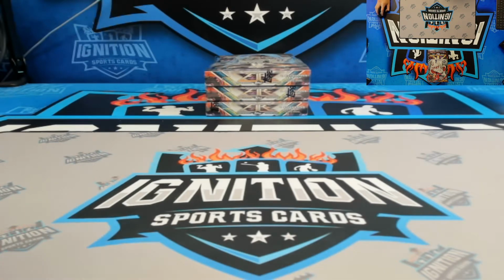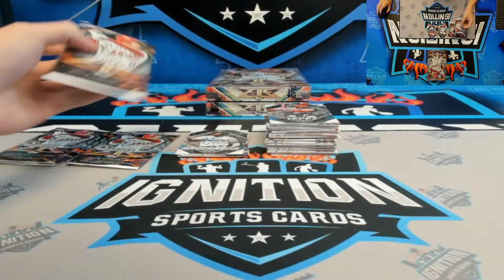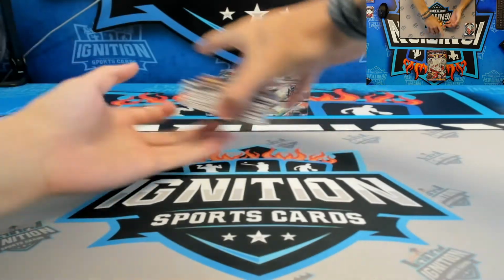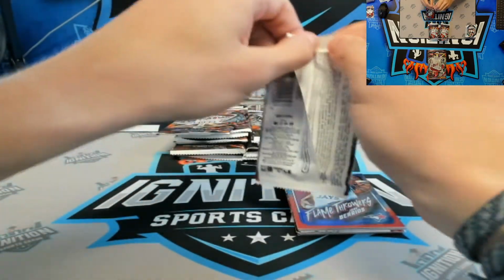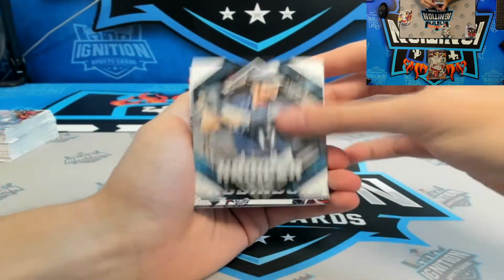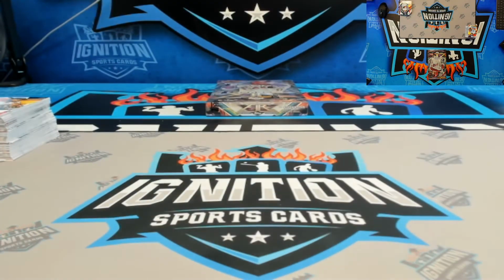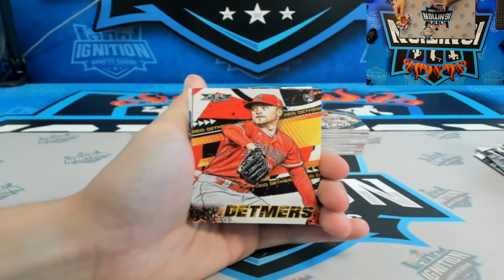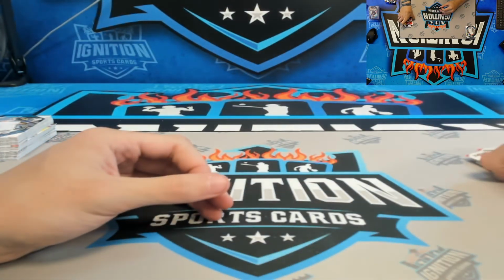3 Box Topps Fire Baseball Break 10.3